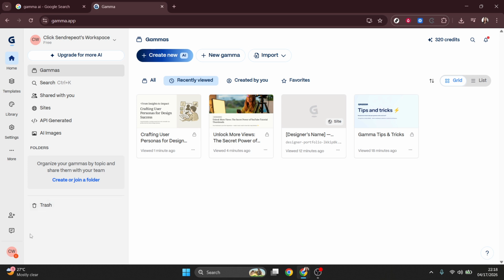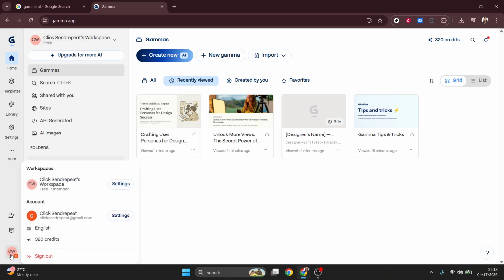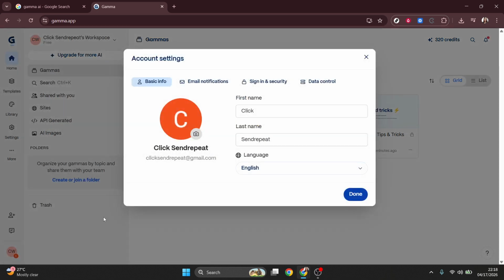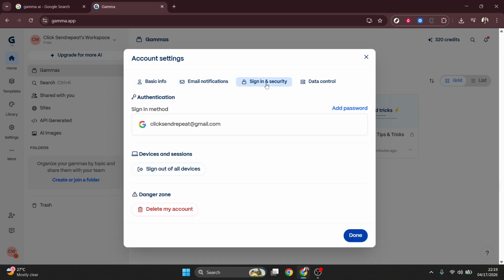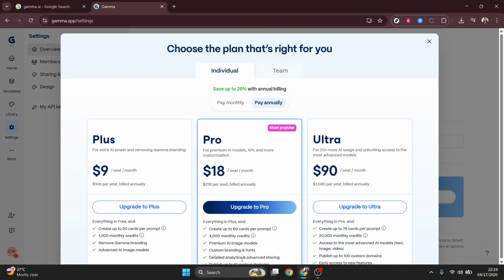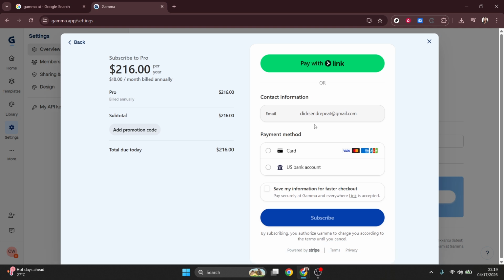How To Make Ppt On Gamma Ai Without Watermark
Want to create PowerPoint presentations on Gamma AI without a watermark? In this step-by-step Gamma AI tutorial for 2026, I’ll show you how to make clean and professional PPT presentations using Gamma AI and how to export or present them with a polished look.

Learn how to generate AI-powered slides, customize themes, improve presentation design, and explore ways to create professional presentations for school, business, client work, meetings, and content creation.

Whether you’re a beginner or already using AI tools, this tutorial will help you create modern presentations quickly and efficiently using Gamma AI.

✨ In this video, you’ll learn:
✔️ How to make a PPT using Gamma AI
✔️ How to customize AI-generated presentations
✔️ How to create professional-looking slides
✔️ Tips for cleaner and more aesthetic presentation designs
✔️ How to export and present your slides properly
✔️ Best AI presentation workflow for beginners

Perfect for:
📌 Students
📌 Teachers
📌 Virtual Assistants
📌 Freelancers
📌 Business Owners
📌 Content Creators
📌 Project Managers